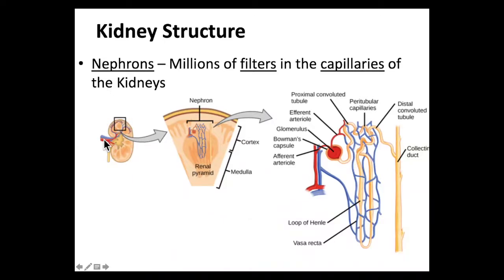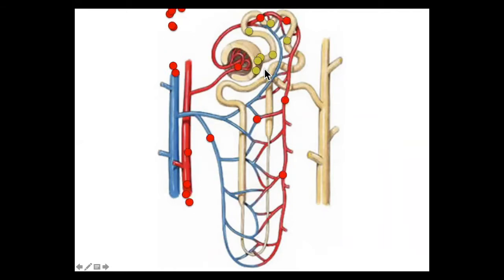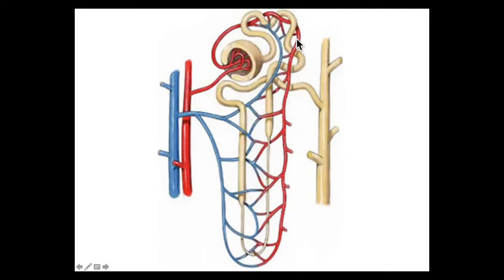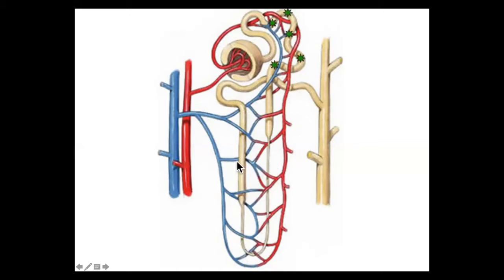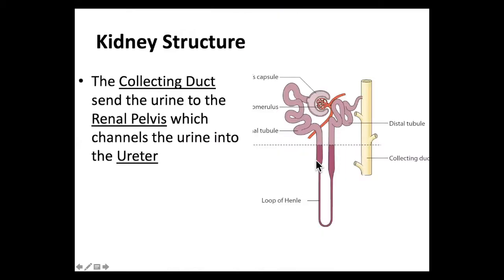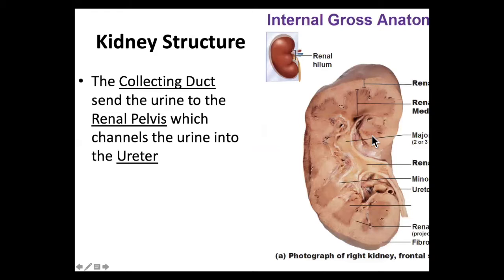Nephron Bottle Lab